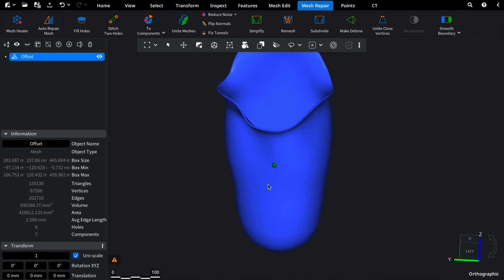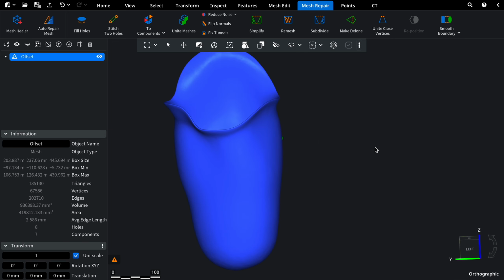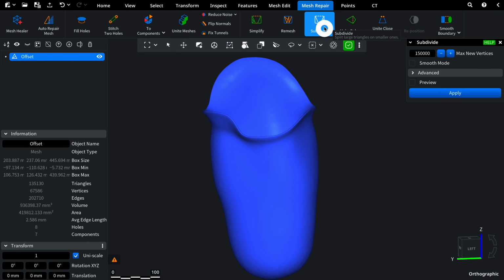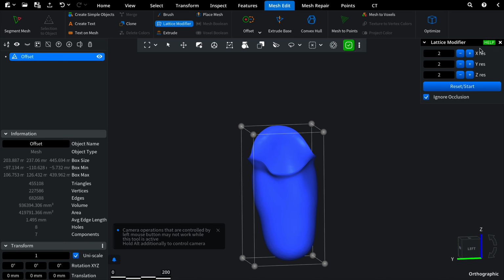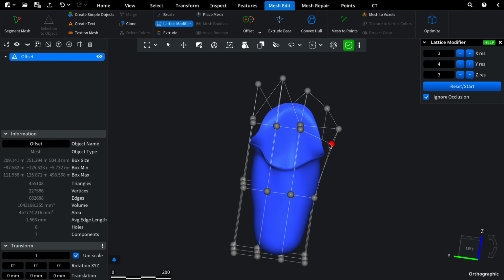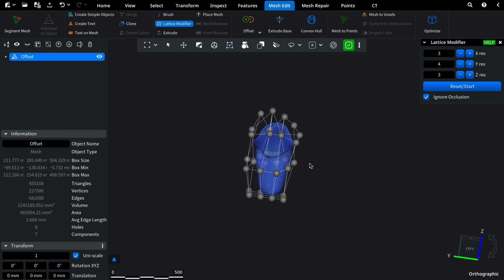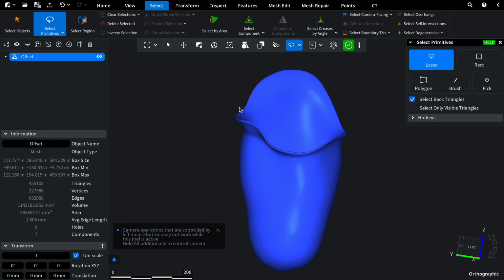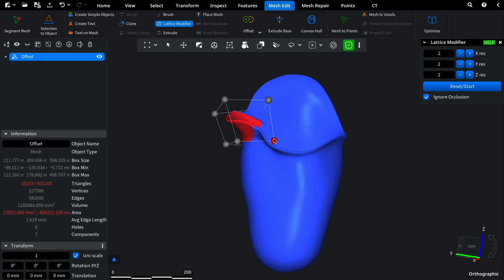Lattice Modifier to Reshape 3D Meshes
Reshape 3D meshes with the MeshInspector Lattice Modifier.

We’ll show you how to reshape 3D meshes using our Lattice Modifier. Learn how to apply a deformation grid, move control points, and focus edits on selected mesh areas.

Bonus tricks: you’ll also see how to increase mesh triangle count for better deformation and reveal hidden control points using Opacity and Ignore Occlusion.